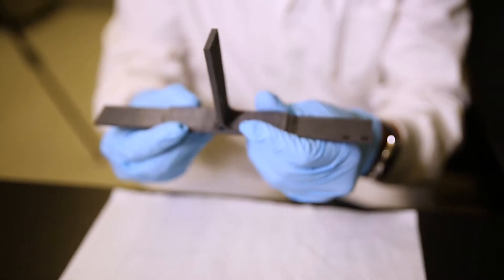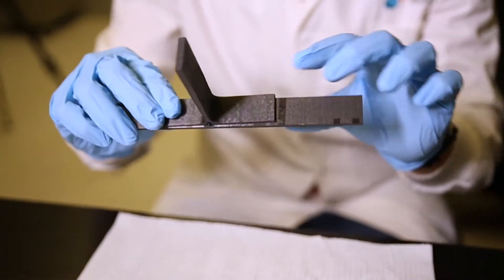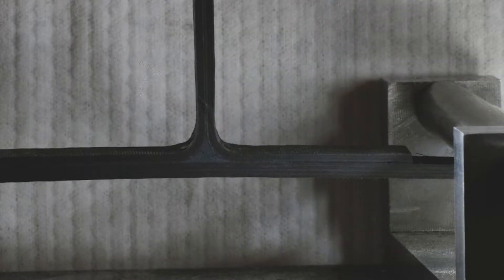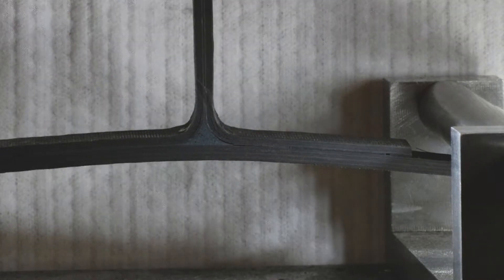Research at KAUST - Composite T-joints For Aerospace Structures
Composite T-joints For Aerospace Structures